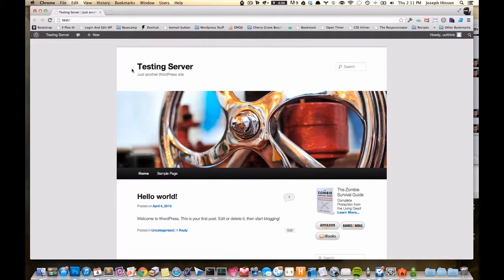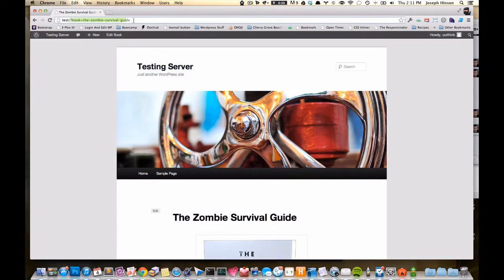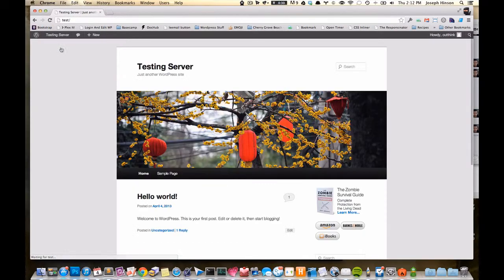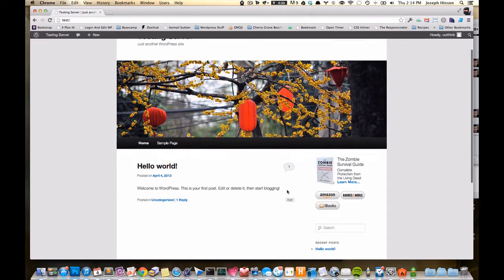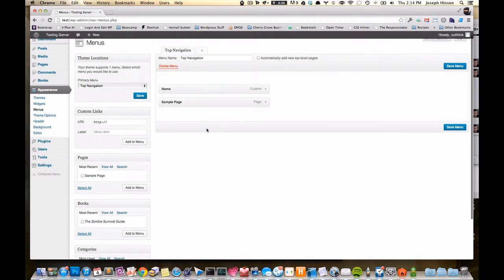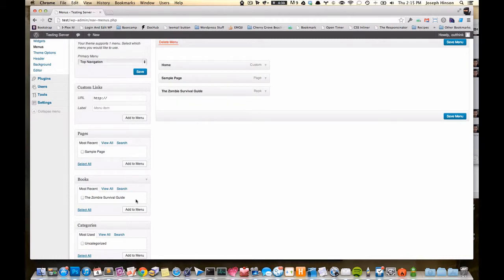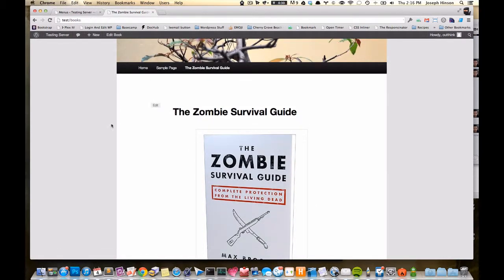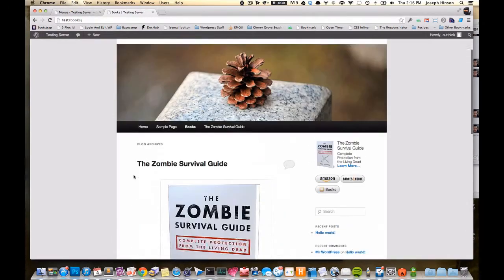MyBooks for Authors - Permalinks and Menus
0:00 - how to update your permalinks to make better urls
1:34 - How to add your book to the menu